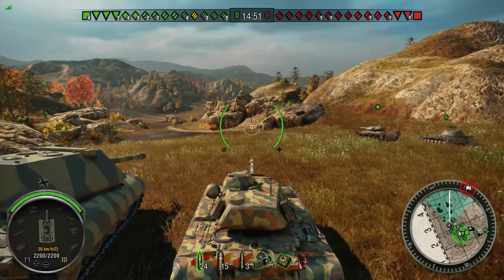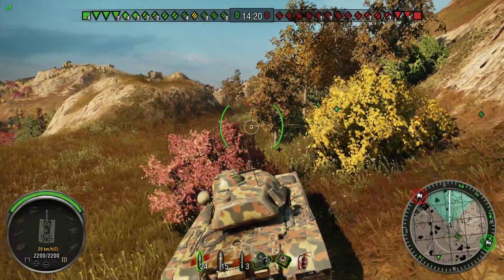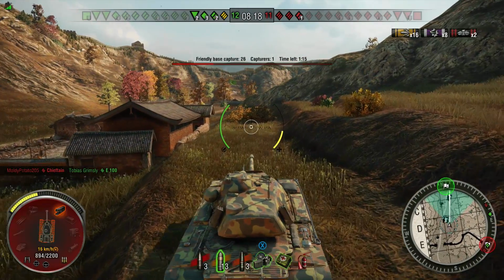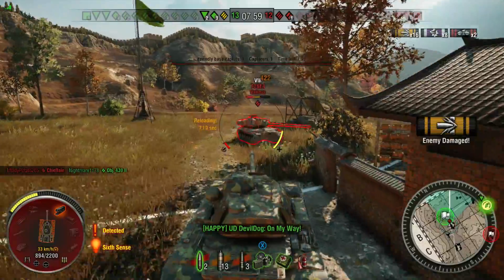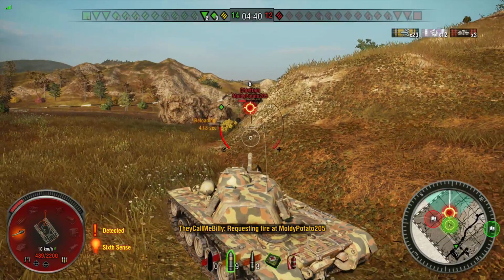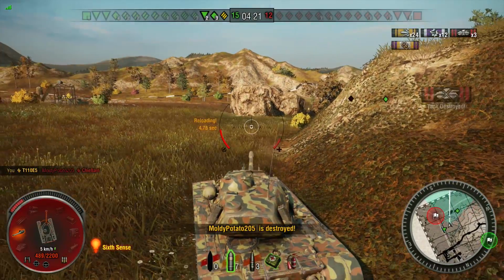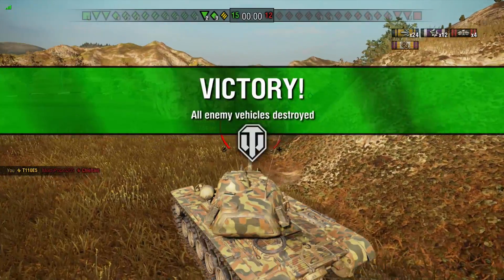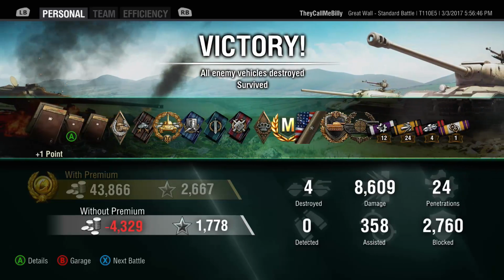World of Tanks: Xbox One Edition - T110E5 - 8,600 Base Damage(ACE TANKER)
My best game to date, and I must say... You can't be afraid to BRING THE HEAT. Aaaand compared to other nationalities' Heavy Tanks, you're a bit less armored, but you out dpm the rest of them. Stay in cover, away from arty, and stay on the move to stay alive.